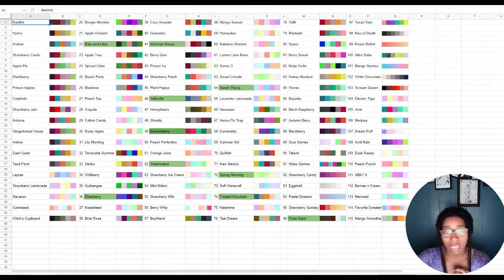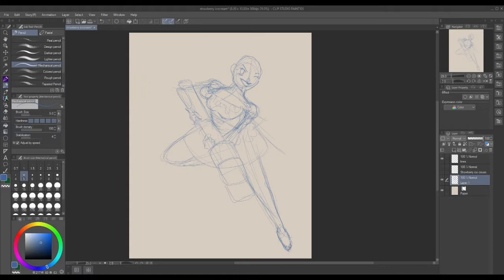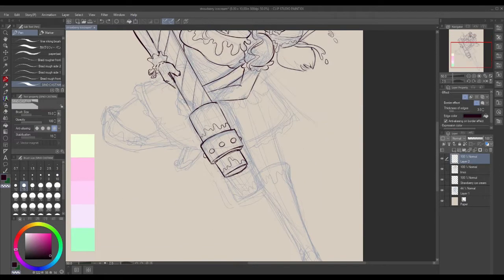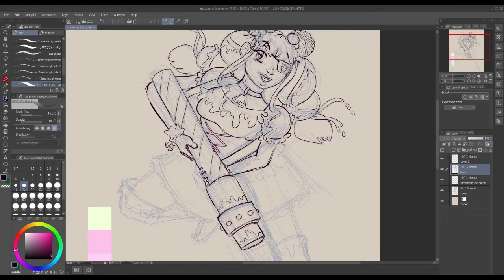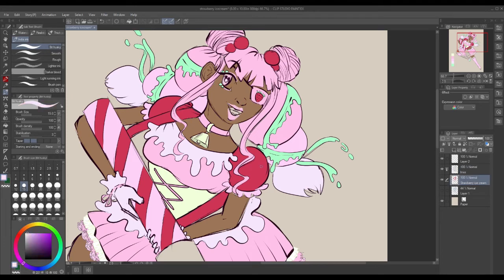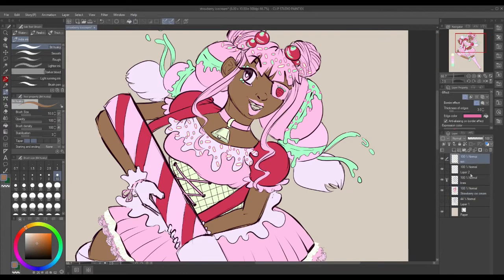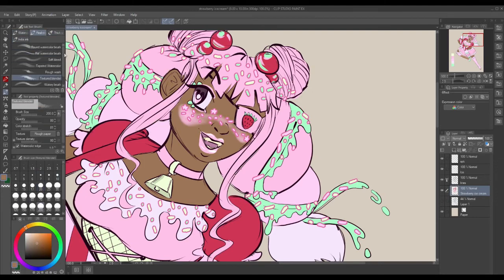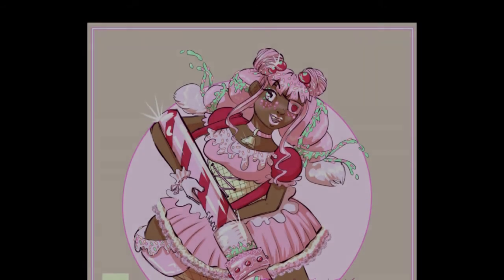Palette Challenge- Day 11 ✨ Hero 1✨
a super sweet beginning to the series within a series